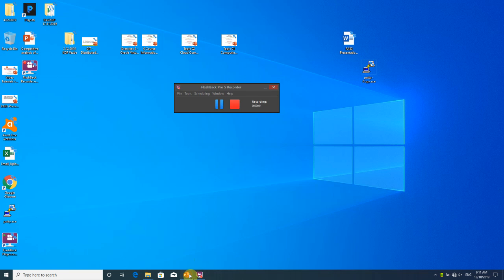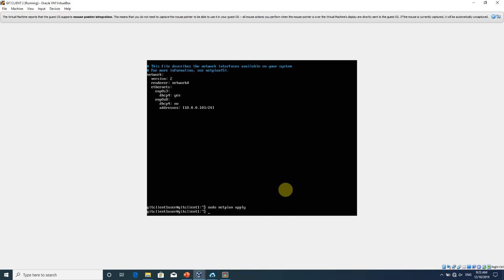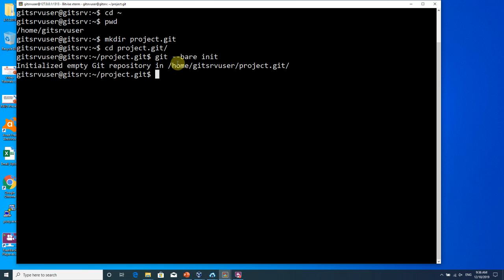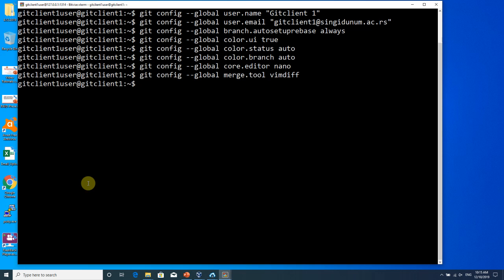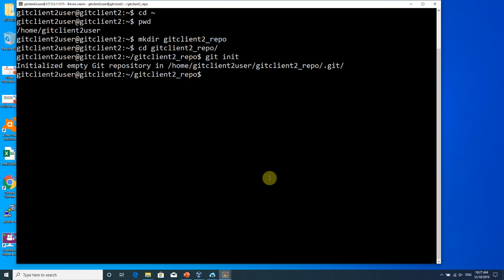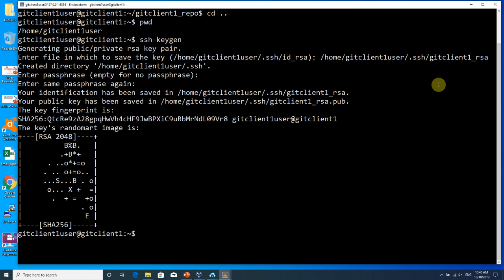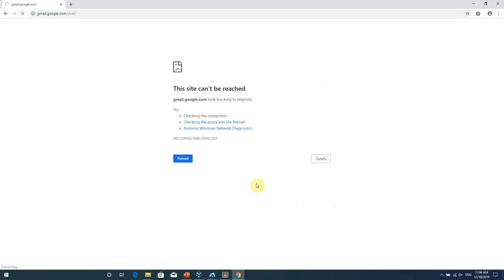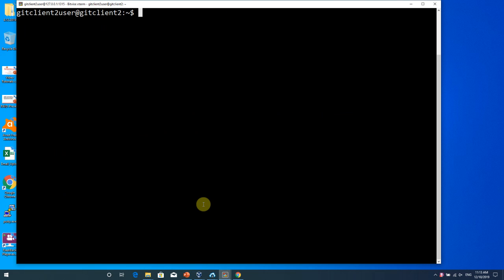Git implementation in Virtualized Environment PART II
Singidunu Unviversity - class recordings: Git implementation in virtualized environment PART II